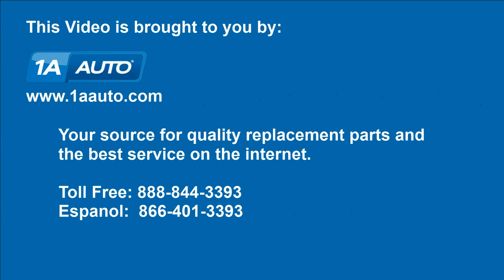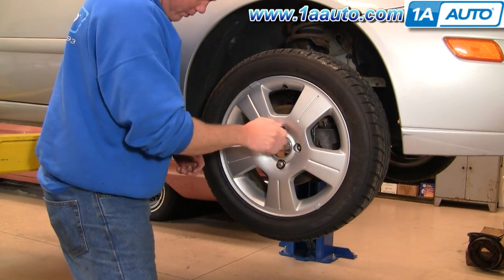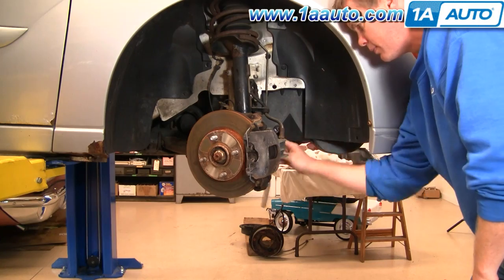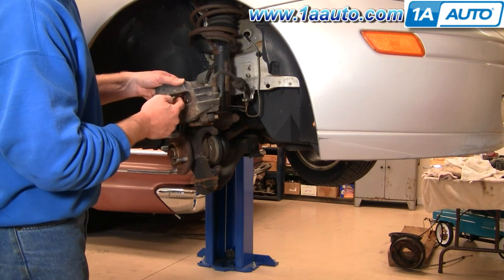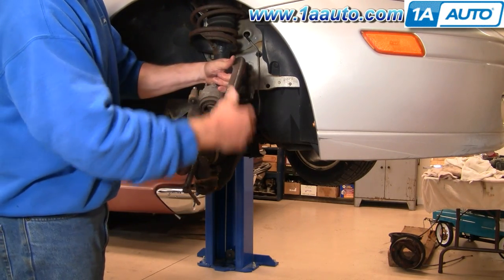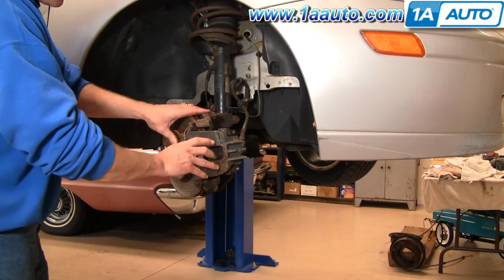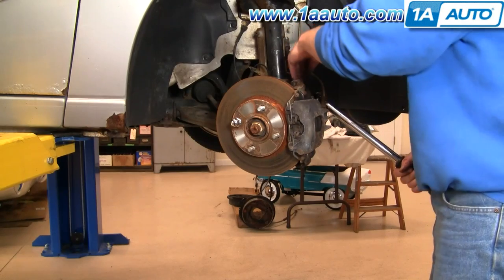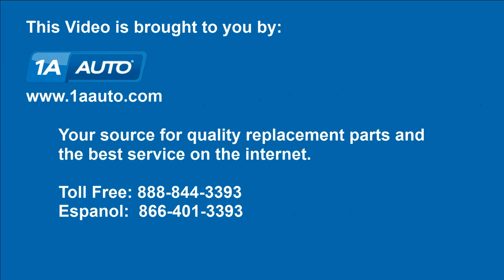How To Replace Front Brakes 00-04 Ford Focus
1A Auto shows you how to repair, install, fix, change or replace your own worn, squeaky, fading old front brakes. This video is applicable to the Ford Focus model years 00, 01, 02, 03, and 04.

• Lug Wrench
• Slip-Joint Pliers
• Large C-Clamp